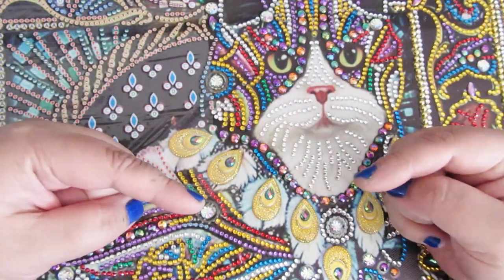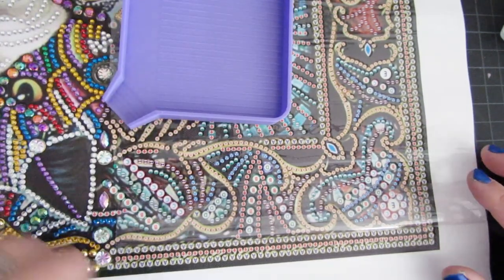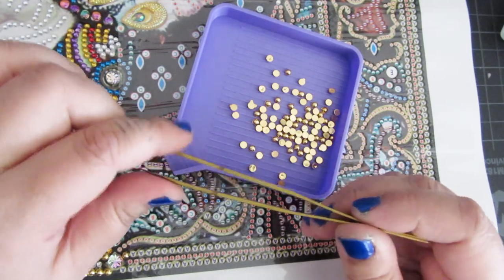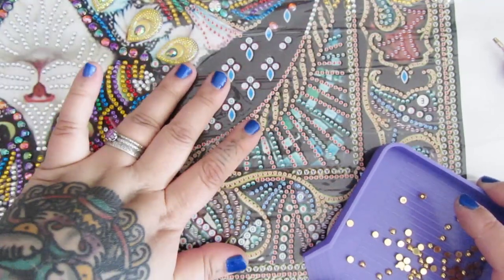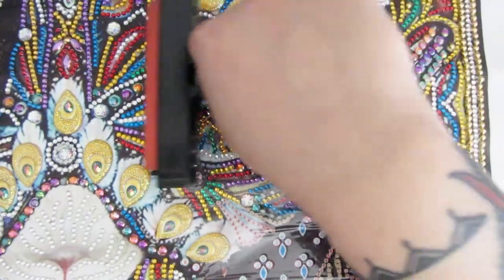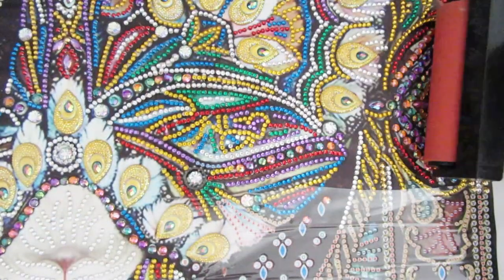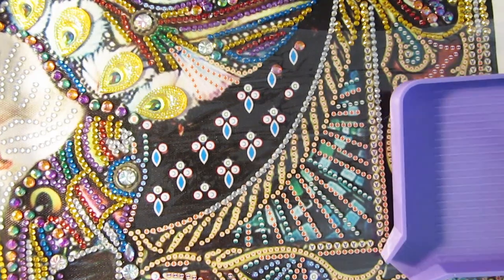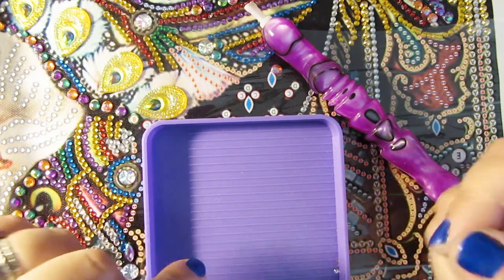Diamond Painting Tips: Working With Special Drills | No Tweezers!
I've been super into special drill diamond paintings lately so I decided to film a tips video on how to work on special drill diamond art. I don't use tweezers, I solely use multiplacers and the single placer!

► Diamond Painting Tray

All funds go back into the channel to create fun content!

A F F L I A T E  L I N K S